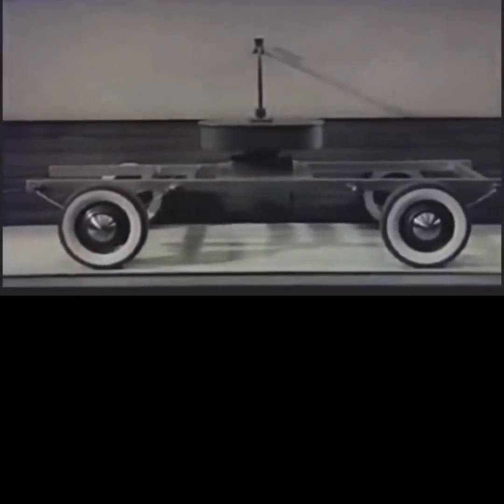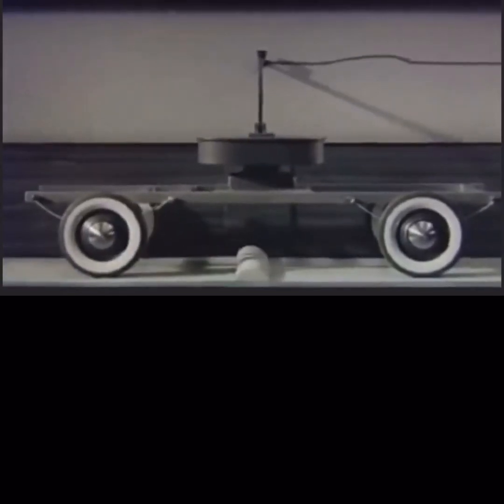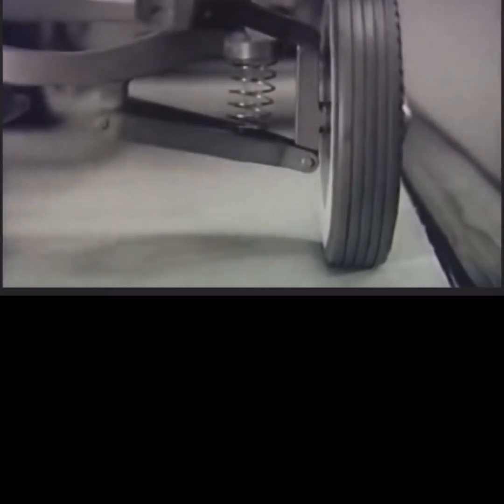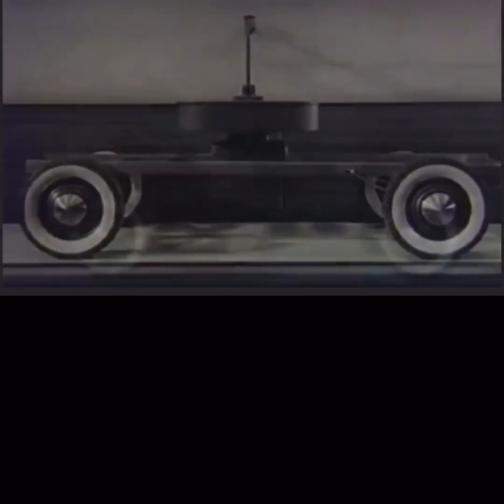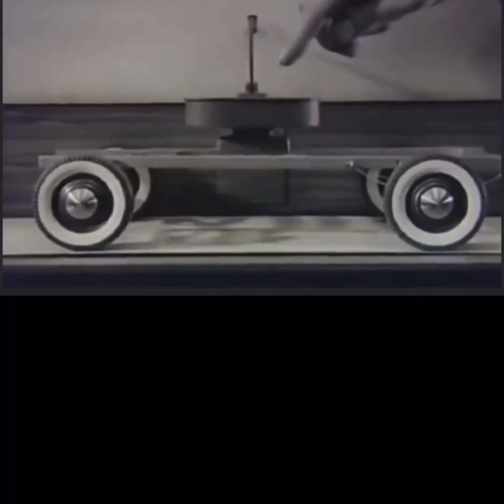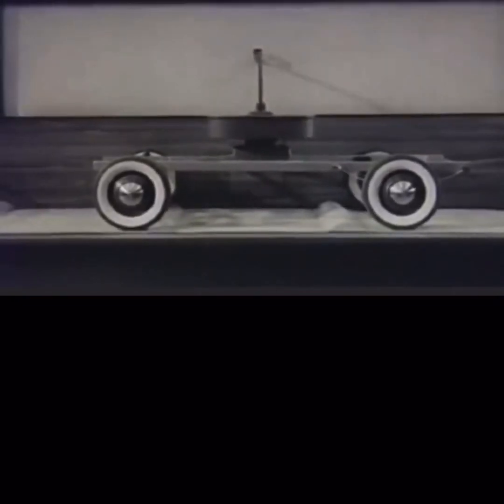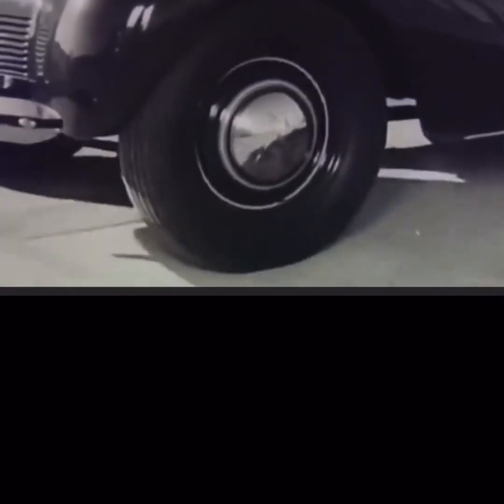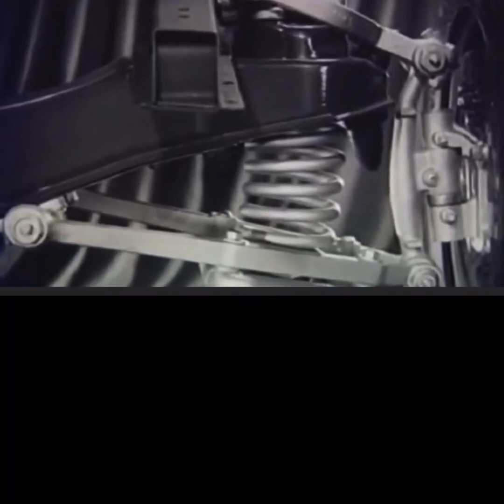Historic Vehicle Video